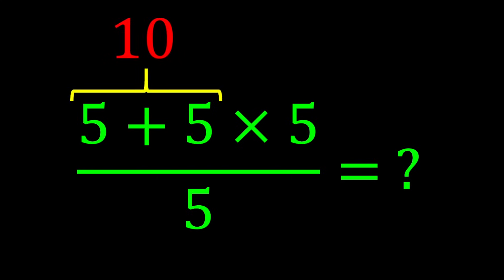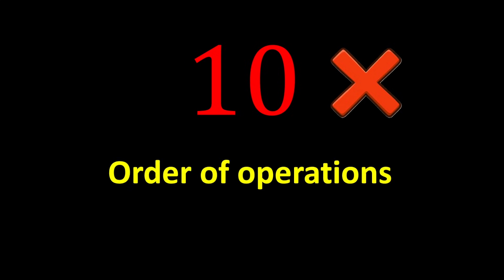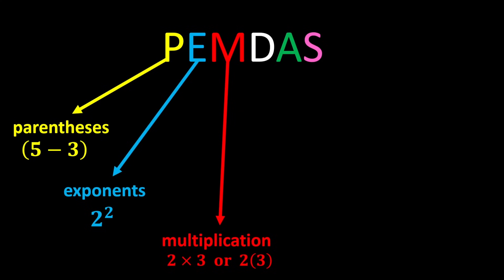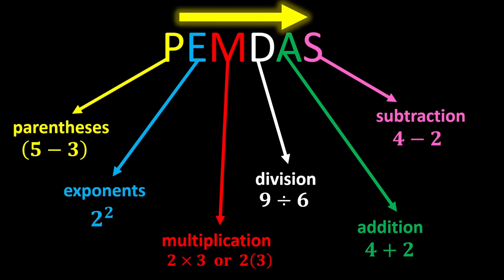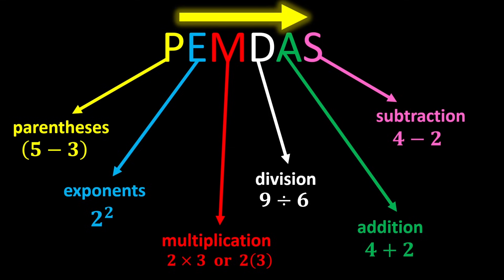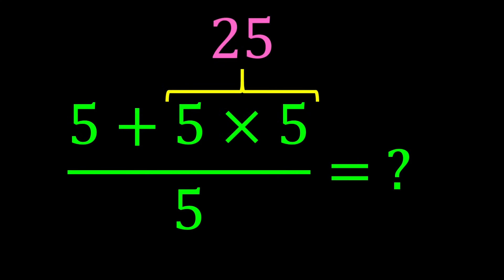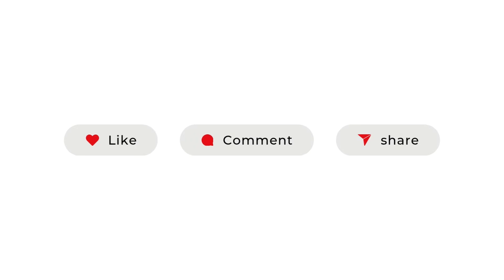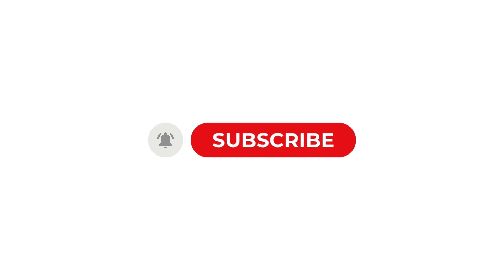Only Geniuses Solve This Fast!